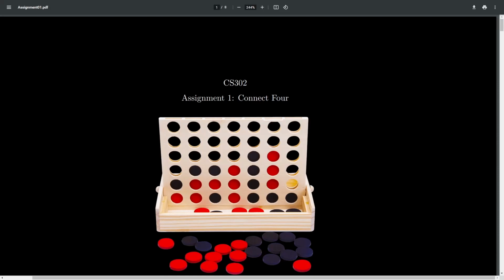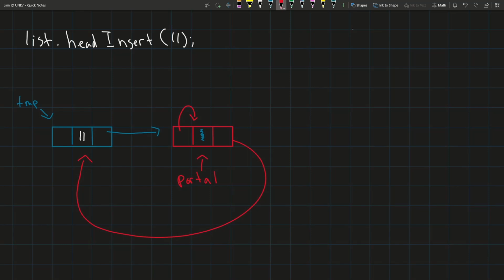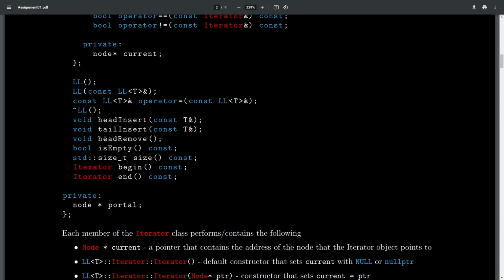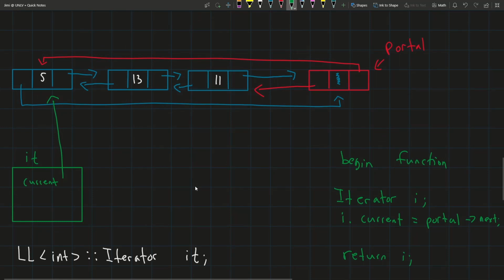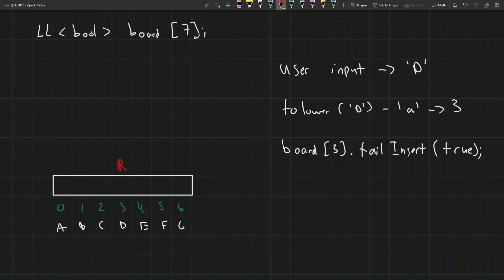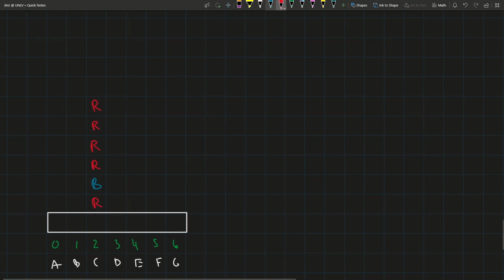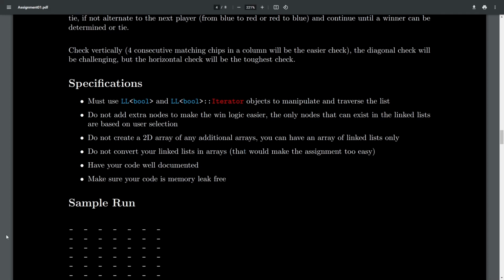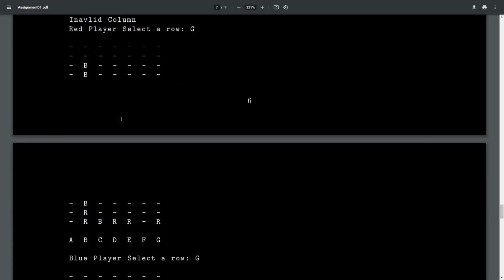CS302 Spring 2023 Assignment 1 Supplemental Video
@0:00 Intro
@0:24 Connect Four Demo
@2:58 Overview of linked list class
@5:23 Default Constructor
@7:23 headInsert
@16:56 Final Remarks of LL class
@21:19 Iterator
@36:42 main set up
@43:00 Vertical Check
@48:37 Diagonal Check
@56:49 Horizontal Check
@1:02:53 Final Remarks